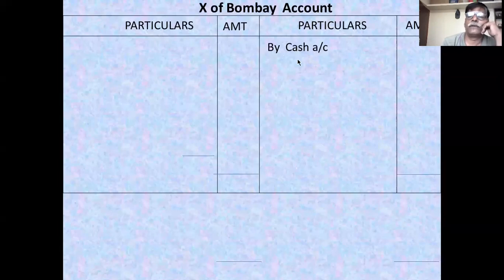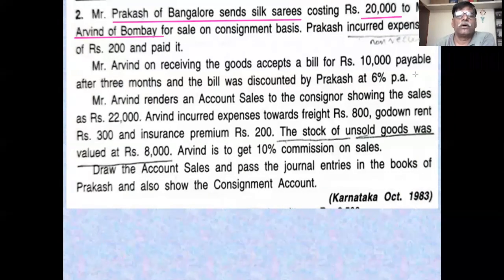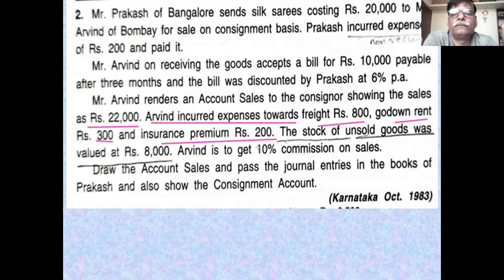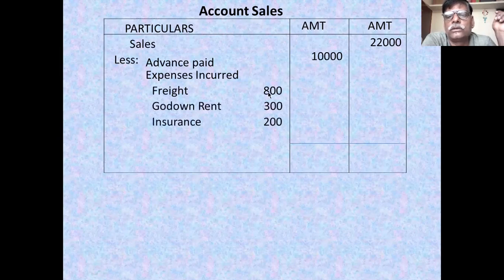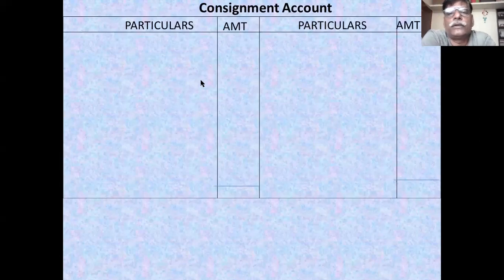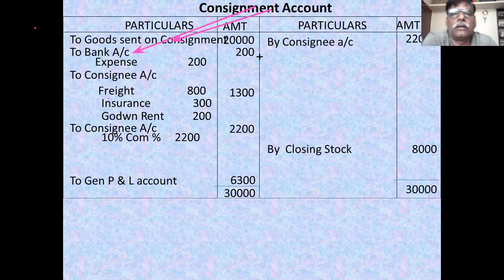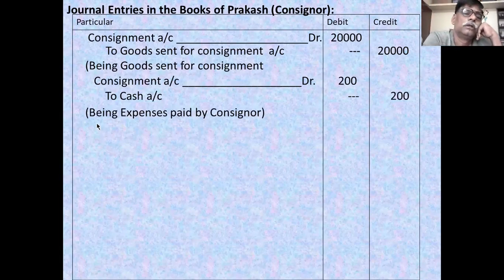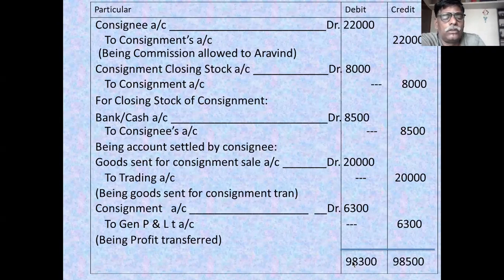Consignment 08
Example on Consignment